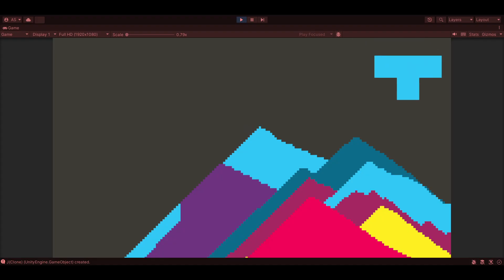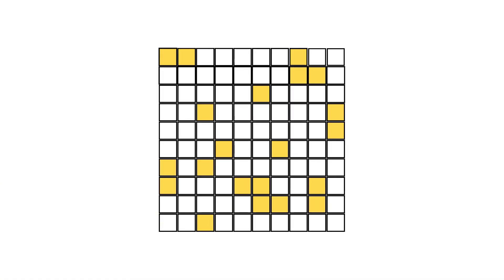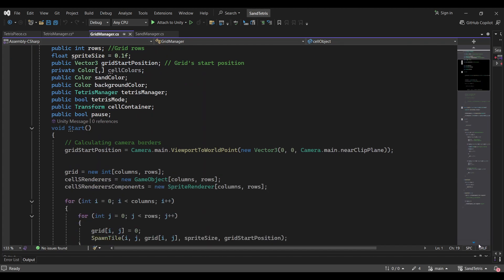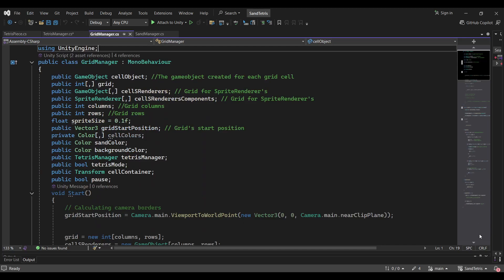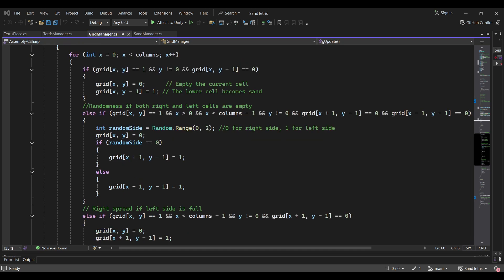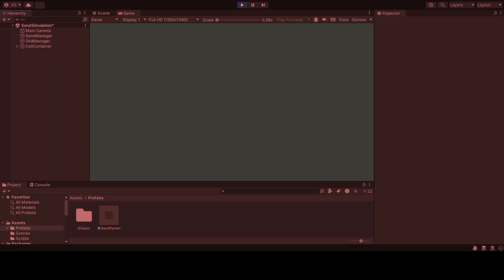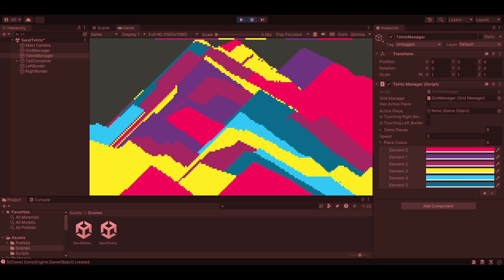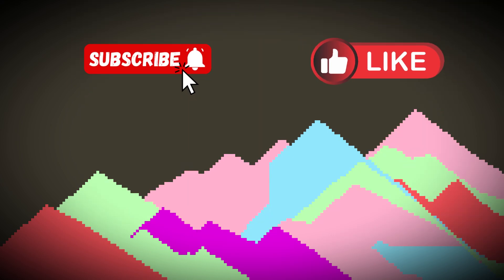I made SAND TETRIS in UNITY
Welcome to my latest game development project: Sand Tetris!
In this video, I’ll walk you through the process of combining cellular automata and flood fill algorithms to create a chaotic yet satisfying mix of sand physics and classic Tetris mechanics in Unity.

The inspiration behind this project
How I built the grid system and sand physics
Tetris block mechanics and line-clearing logic
A full gameplay showcase of Sand Tetris!

Timestamps:
0:00 Introduction and references
0:49 About cellular automata
1:54 The grid system
2:49 Sand physics
3:46 Tetris Mechanics
4:47 Gameplay and more sand physics
5:51 Github page

Let me know your thoughts and feature suggestions in the comments below!